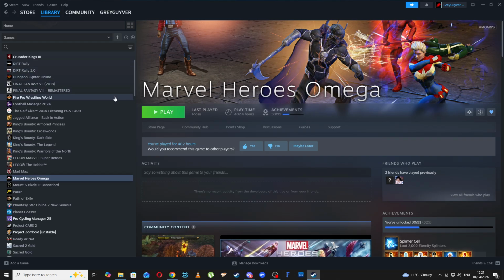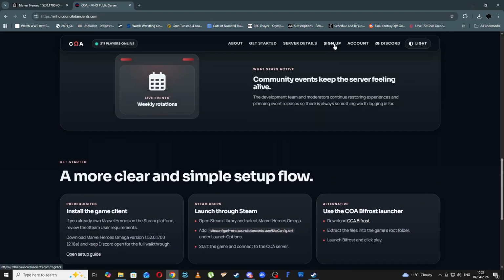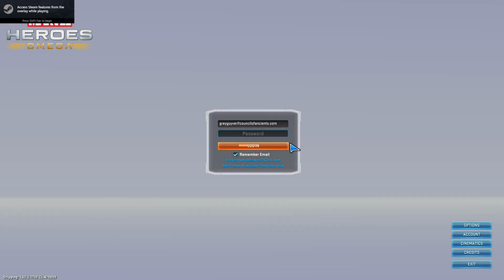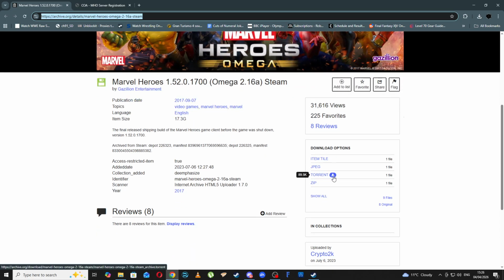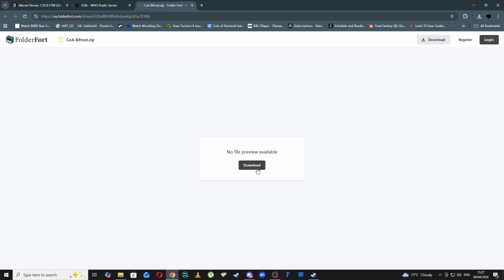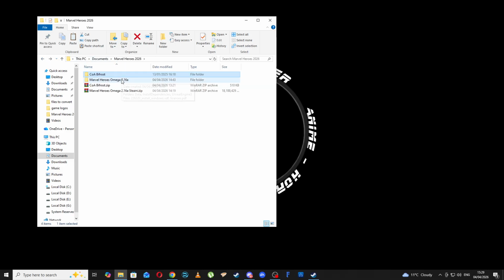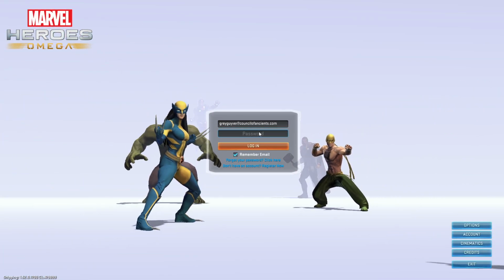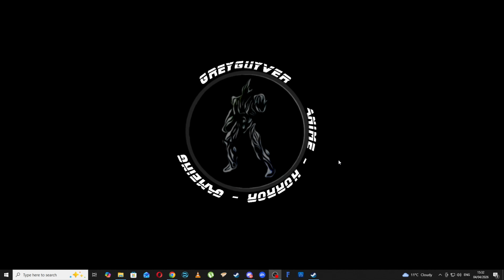How to install and play Marvel Heroes 2026 - Steam and Non Steam (Updated)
(Link Fixed June 2026)

1. You will need the game
Download with steam (only available if you had it in your library prior to its shutdown)
Go to Marvel Heroes Properties in your steam library
into the Launch options

New Updated link to my google drive (Original link in Video has been taken down)

3. Login and welcome back to Marvel Heroes

Yes you read it correctly ITS BACK !
Come and join the fun  Supergroup name Cosmic Collective

Thankyou for watching , I hope this helps

"Excelsior"